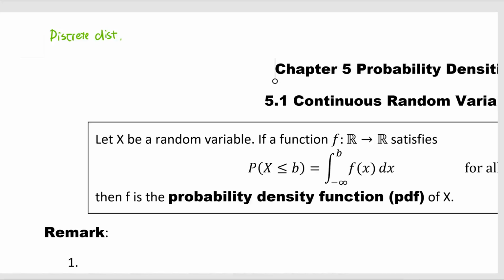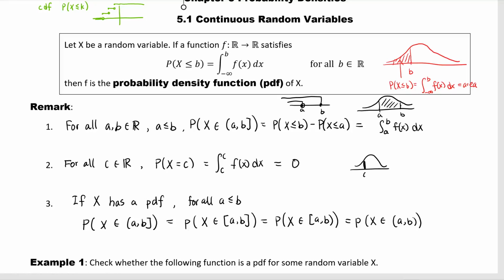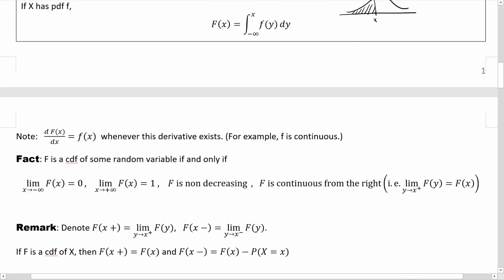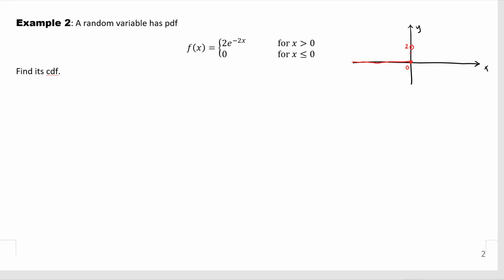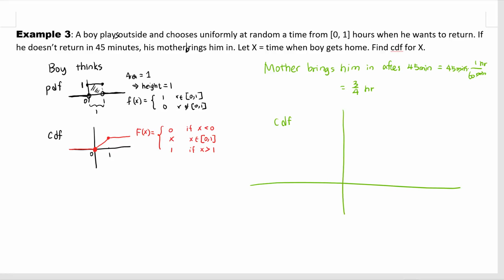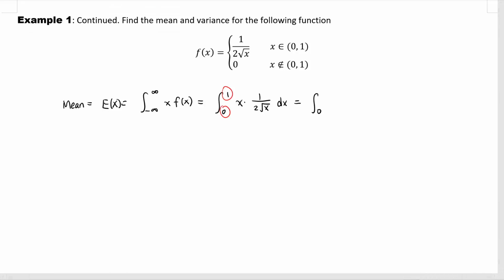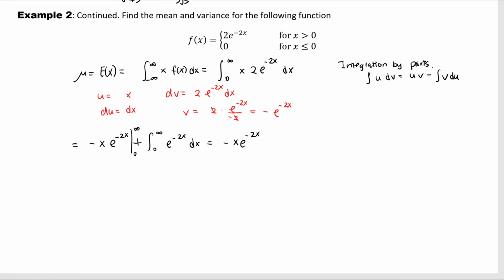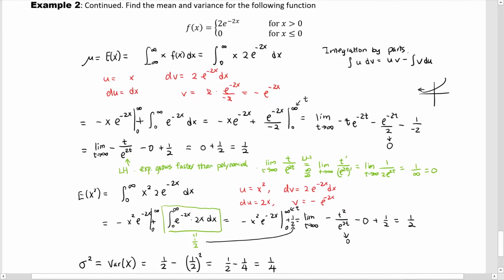MA2430 Prob & Stat   5.1 Continuous Random Variables